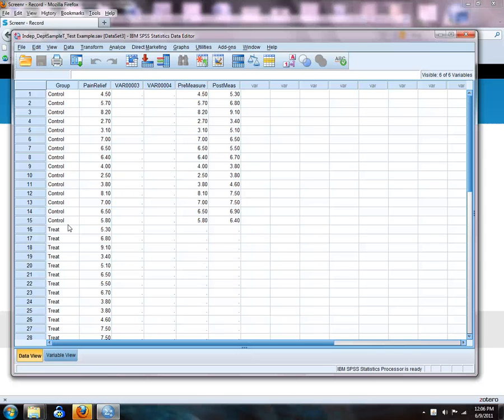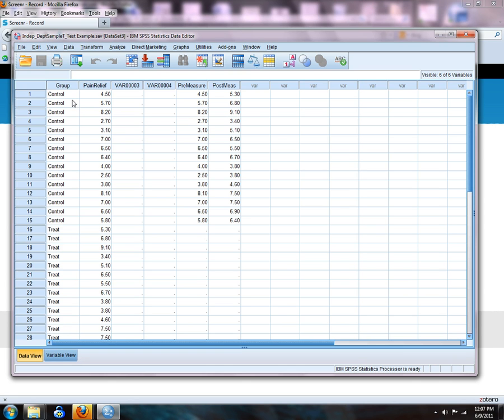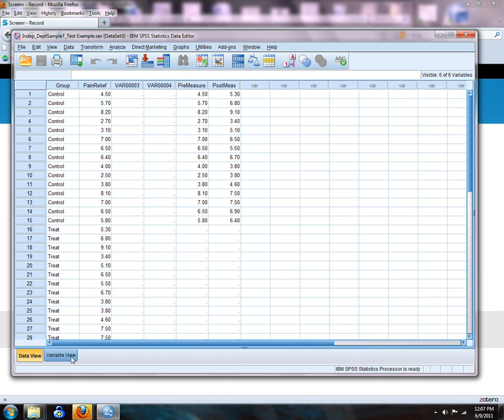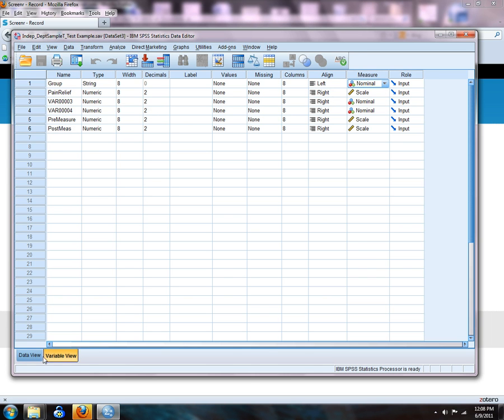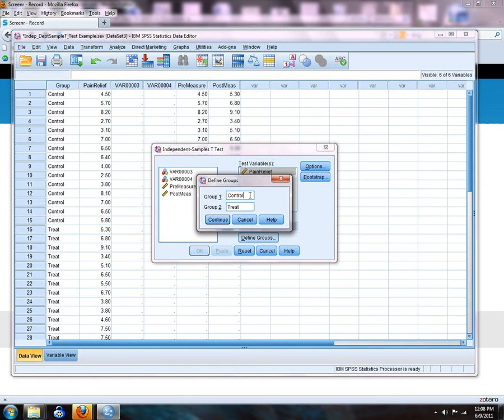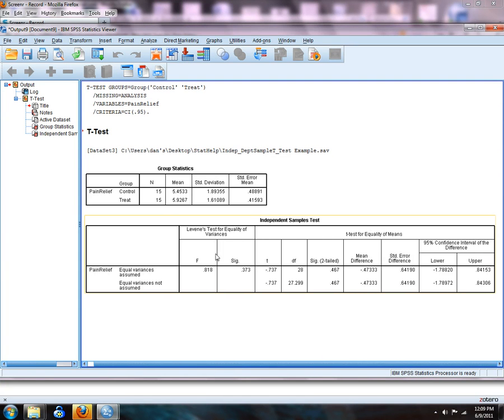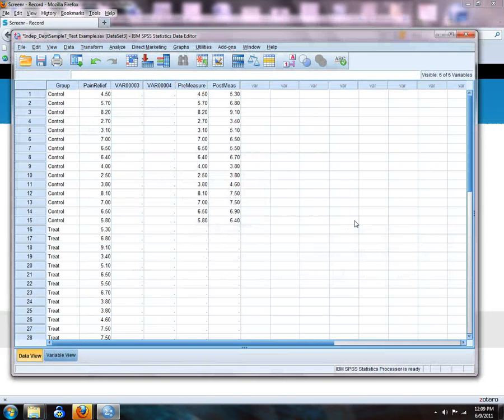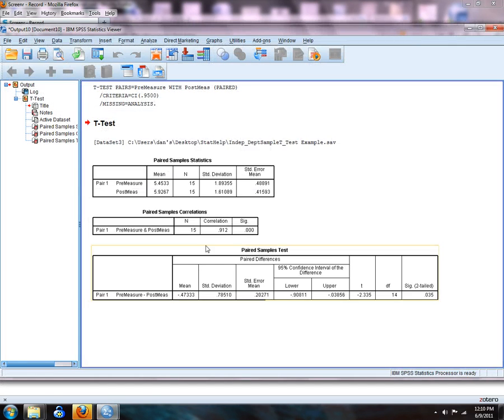IndDeptSampleT.mp4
From Dan Lofald - This is a tutorial on stacked and unstacked data as well as how to format and run and independent and dependent samples t- test.
Note that it is the same data in both tests, but the dependent sample t is significant as subjects are serving as their own controls.